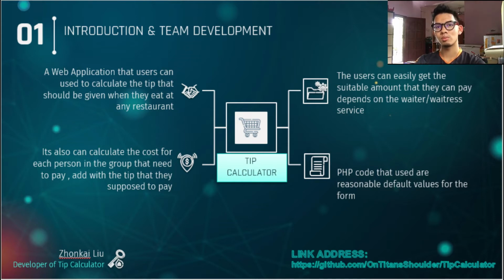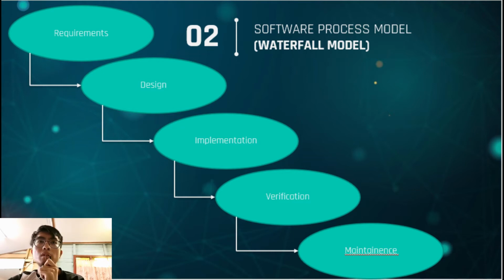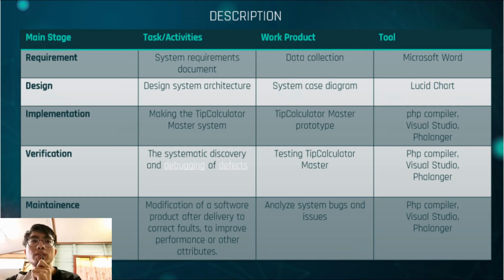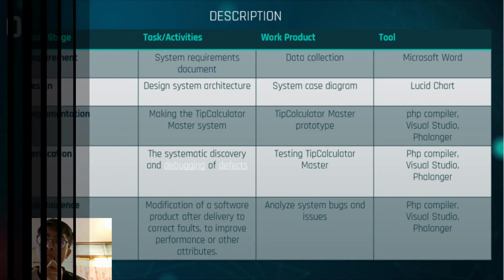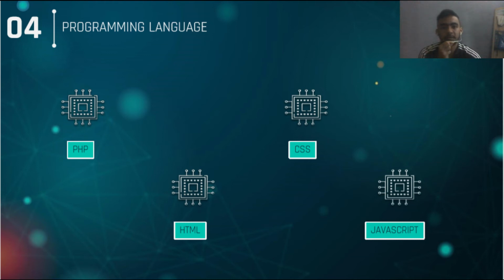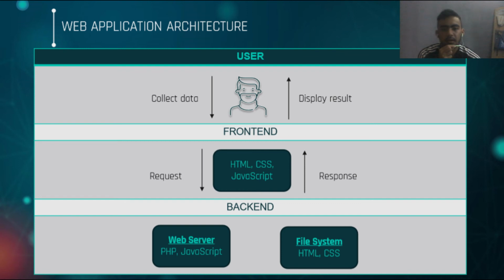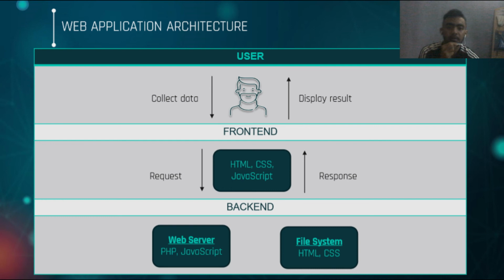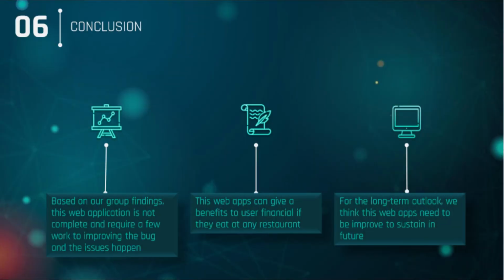BIT 10103 SOFTWARE ENGINEERING (TIP CALCULATOR)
GroupProject: SEG 10